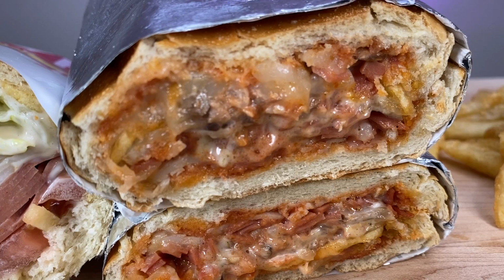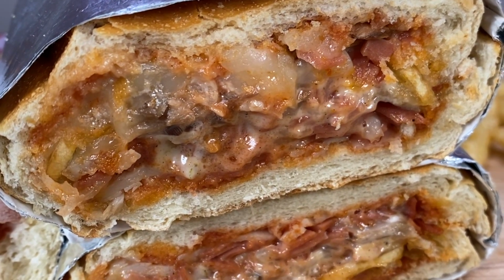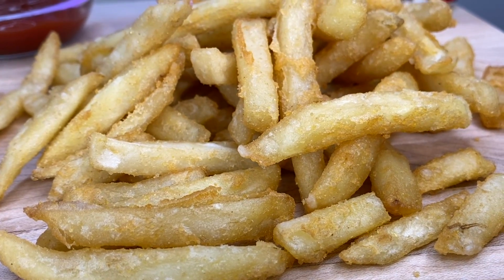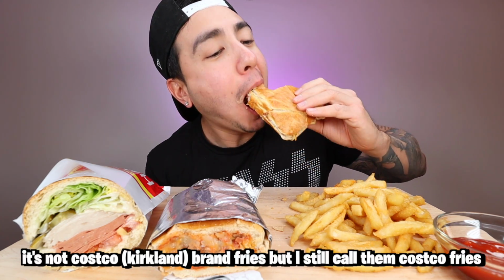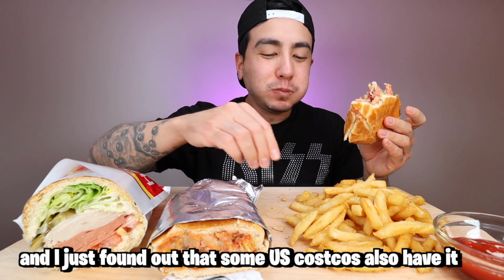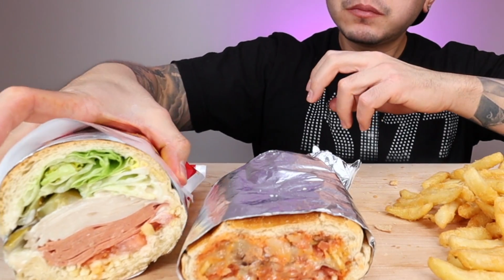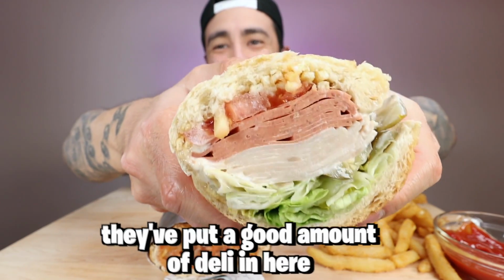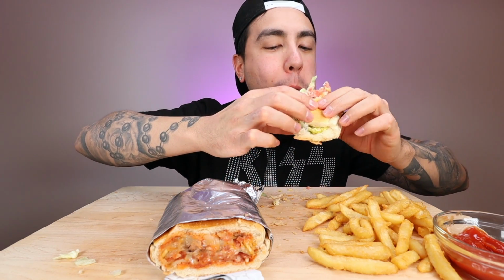EATING PERSIAN Deli And Pizza Sandwiches FROM Haida Sandwiches | Mukbang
Today I am smashing some good old persian sandwiches. One of them is a deli cold cut sandwiches and the other one is a pizza sandwich. My favourite is the pizza sandwich because it's cheesy, warm and gooey :)

ALL MUSIC BY EPIDEMIC SOUNDS